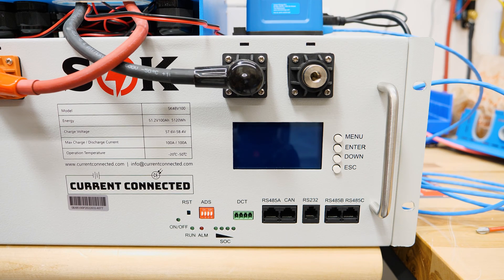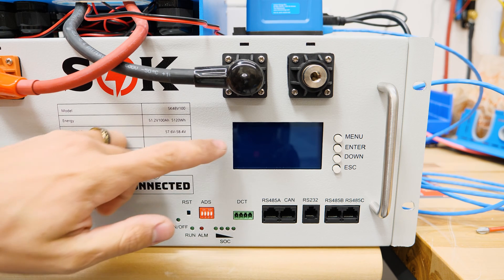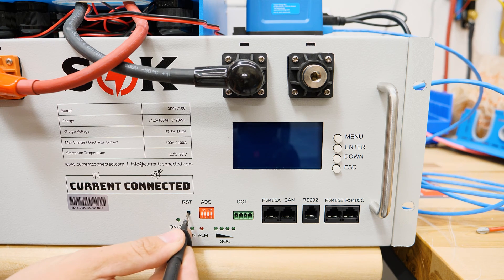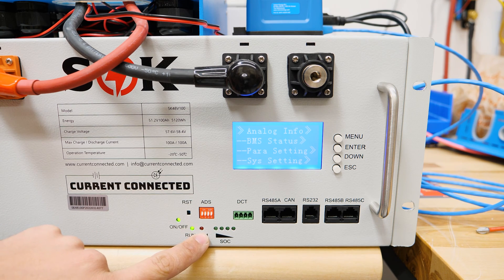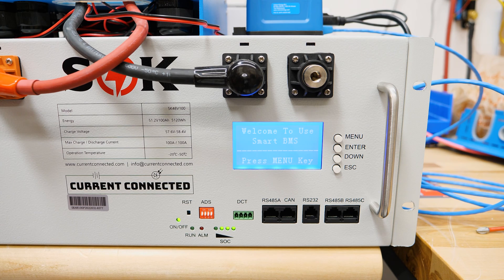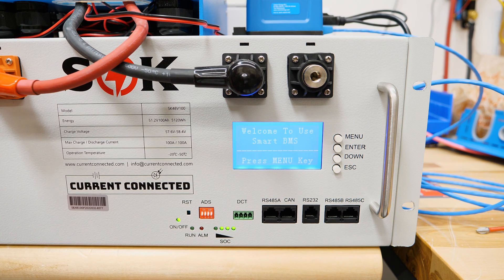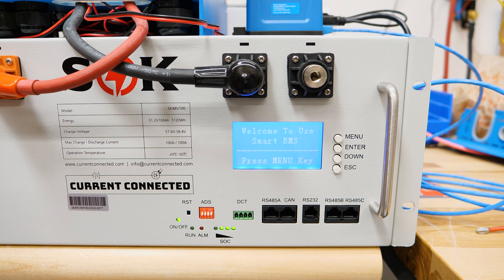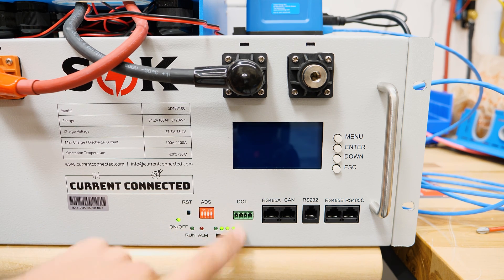SOK SK48v100 LiFePO4 Battery: How to Power-Up & Shut Down The BMS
In this video, we explain how to turn on and off the BMS and when the communications ports come into action.